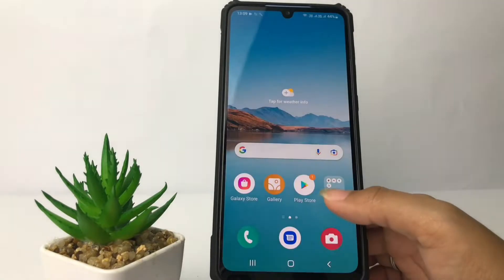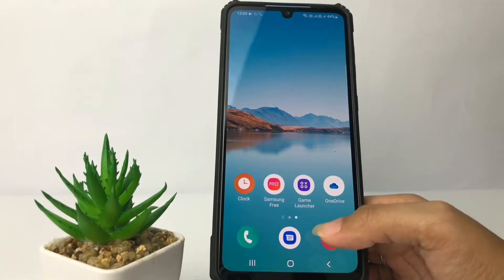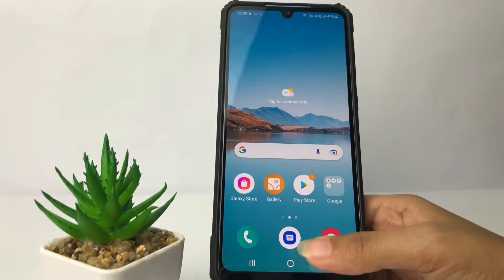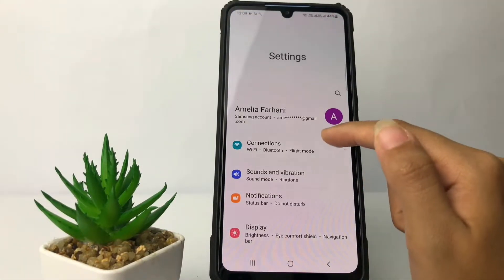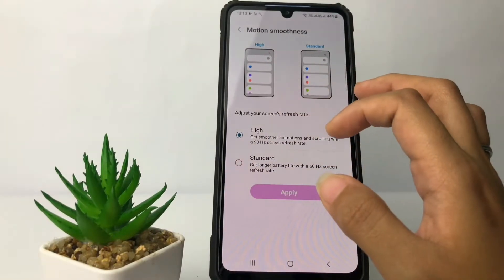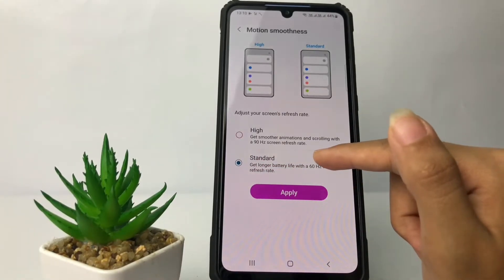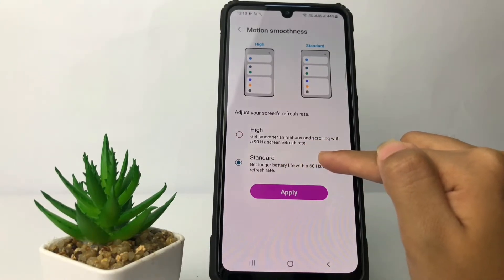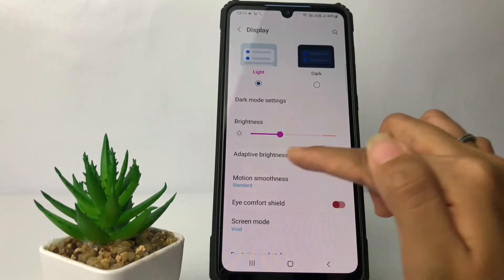How To Change Refresh Rate On Samsung A73 5G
How to change refresh rate on samsung a73 5g - So that the screen display of your Samsung A73 can look more attractive and smoother, you can change the refresh rate in the "motion smoothness" setting.

To increase the motion smoothness, you can choose the "high". Follow the steps for setting the samsung a73 5g refresh rate as I have shown in this video.

This video is related to:
how to change refresh rate on samsung
how to change refresh rate on samsung galaxy a73 5g
how to change samsung a73 5g refresh rate
how to increase refresh rate on samsung a73 5g
how to increase refresh rate on samsung
motion smoothness settings
samsung motion smoothness settings